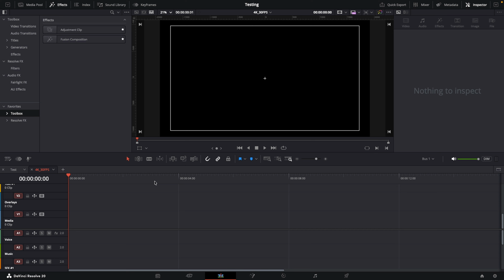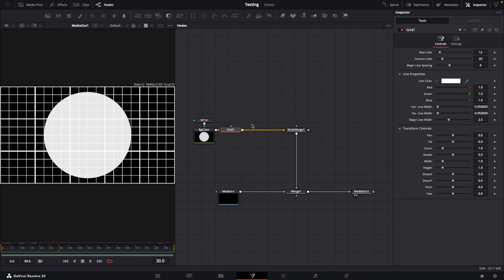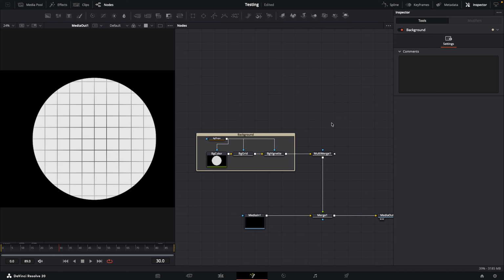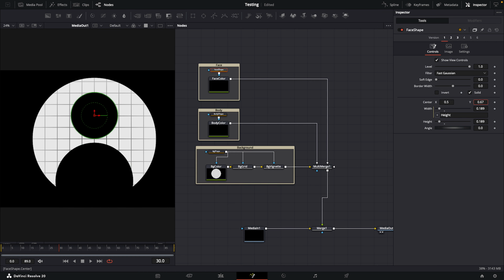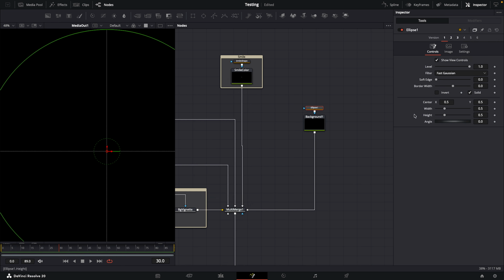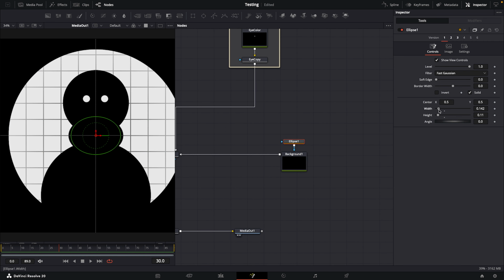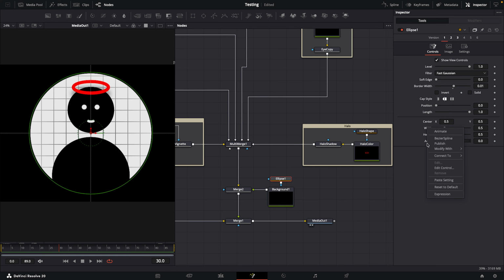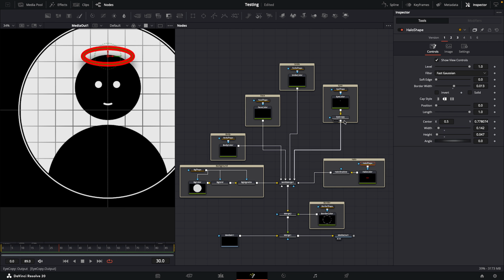Design Your Own Profile Picture in DaVinci Resolve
In this video, I’ll show you how to create a clean and professional profile picture using DaVinci Resolve’s Fusion page.
We’ll work step by step with nodes, shapes, masks, backgrounds, and simple effects to build a profile picture that works perfectly for YouTube, Instagram, TikTok, Discord, and more.

This method is great if you want full control over your design and don’t want to rely on external graphic software. Everything is done inside DaVinci Resolve Fusion.

If you enjoy editing, motion graphics, or want to level up your branding, this tutorial is for you.